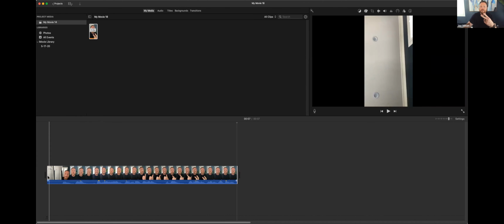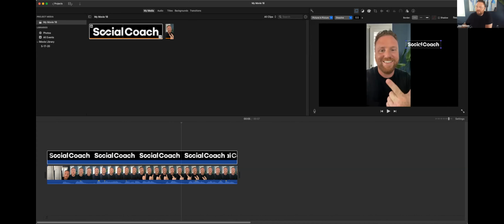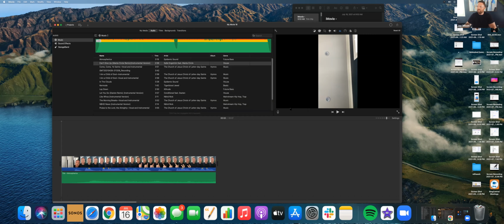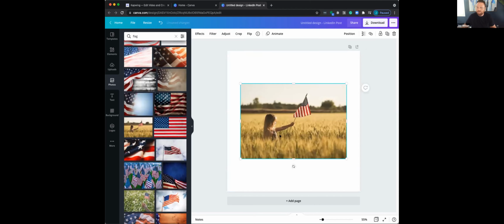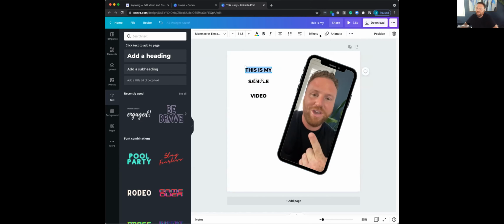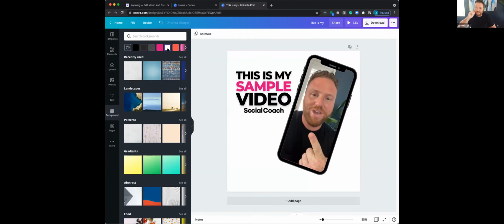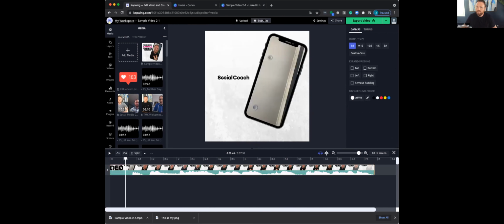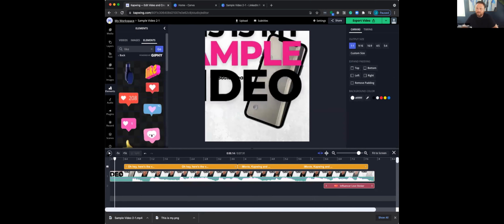Content Creation Masterclass: Adding Video to Your Post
Video in your social media posts will get you 60%+ views.

Here's a guide on taking your raw video and turning it in to a really well done post.

Step-by-step with only free tools easily available on the web.